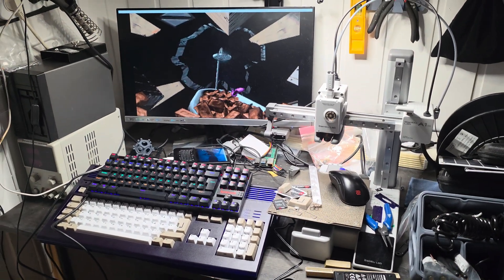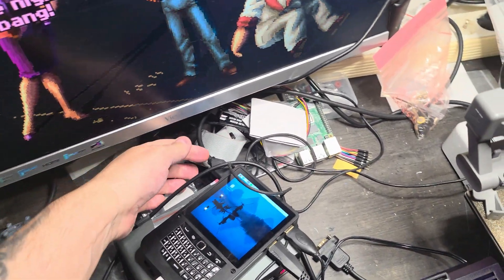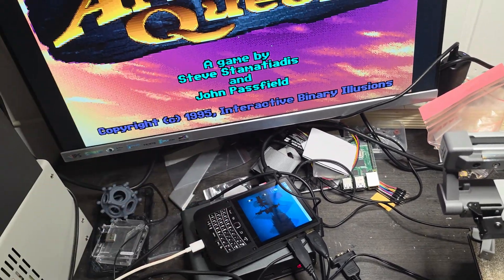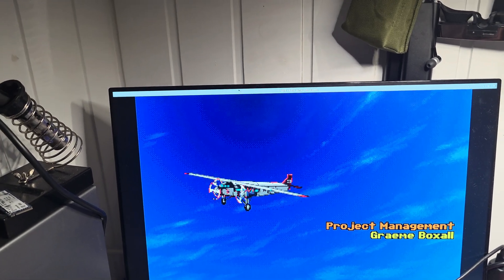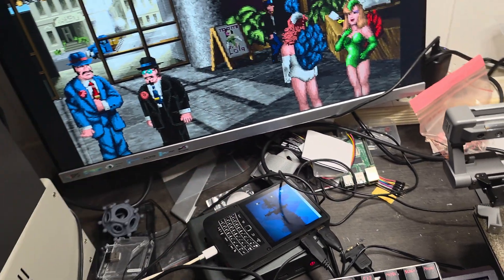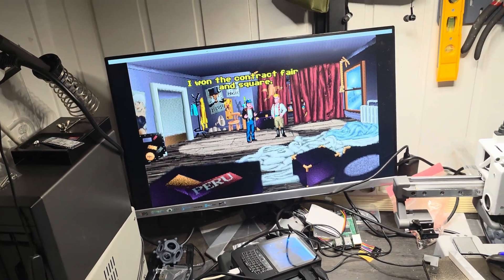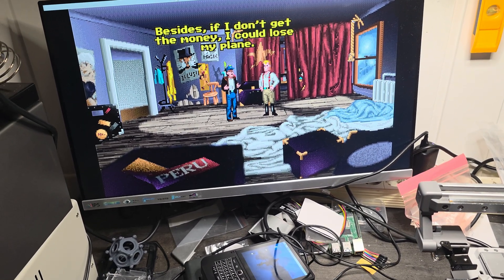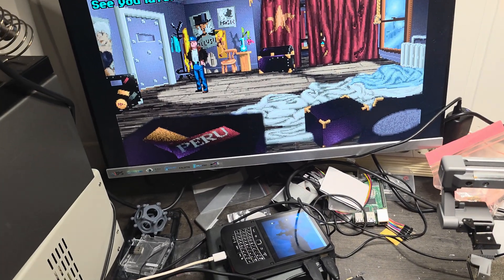Hackberry Pi CM5 testdrive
Using the Hackberry as a portable Raspberry pi 5 works quite well.